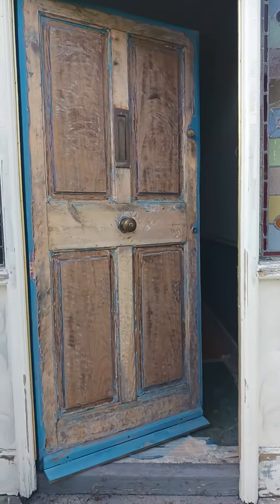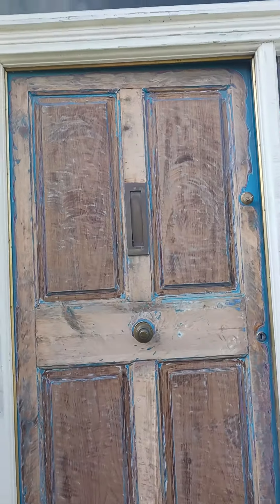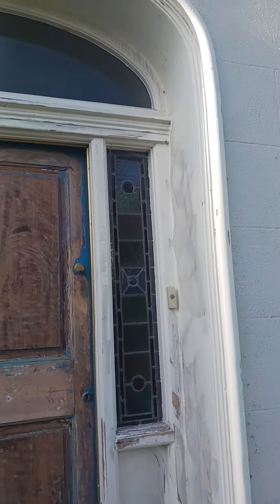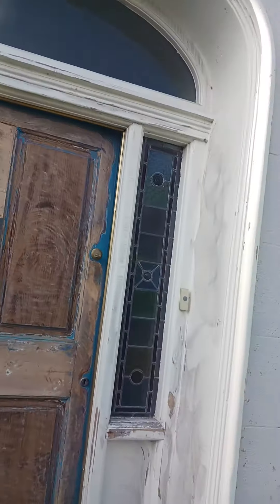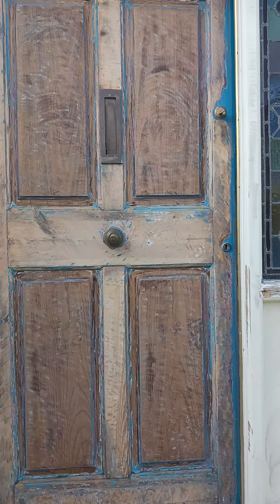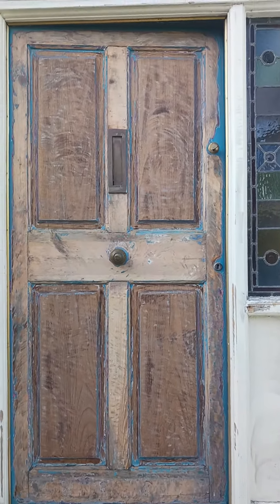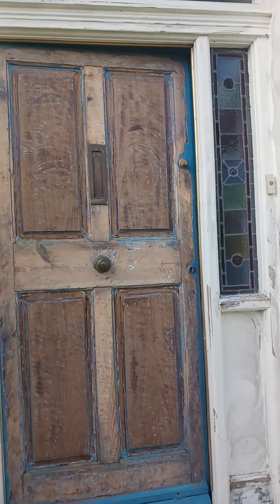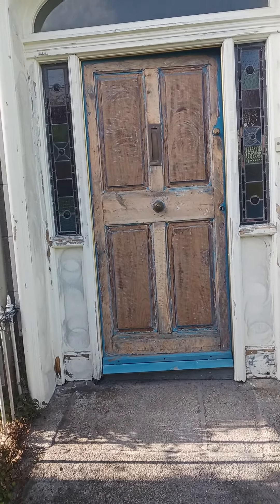Dublin Georgian Door Restoration Stripping Methodology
In this video, we dive into the intricate process of restoring a Dublin Georgian door using advanced stripping methodologies. Over the years, layers of paint can obscure the rich details and craftsmanship that make Georgian doors so iconic. In this tutorial, we’ll walk you through the safest and most effective techniques for stripping old paint, revealing the original wood and ornate features hidden beneath.

We’ll begin by demonstrating how to carefully remove multiple layers of paint without damaging the door’s surface, using both chemical strippers and manual methods like heat guns and scrapers. This step is crucial to prepare the door for the next stages of restoration, whether you’re repainting or restoring the wood’s natural finish. Along the way, we’ll share tips on working around delicate moldings and details, ensuring that every inch of the door is handled with care.

If you’re taking on a Georgian door restoration project or simply want to refresh your own front door, this video is an essential guide to mastering the stripping process. Got any questions about stripping Georgian doors? Leave them in the comments, and we’ll be happy to help!